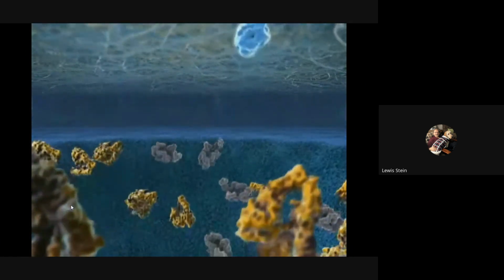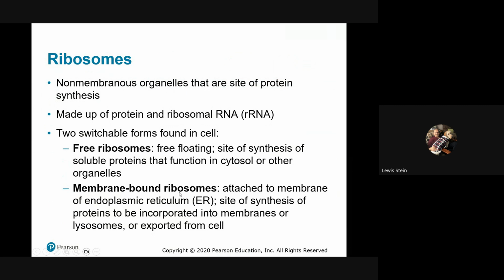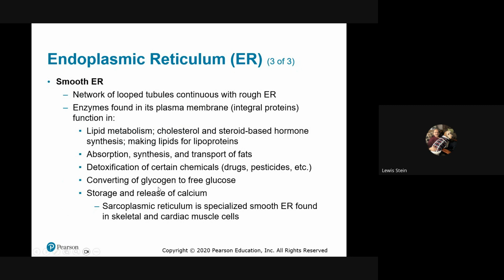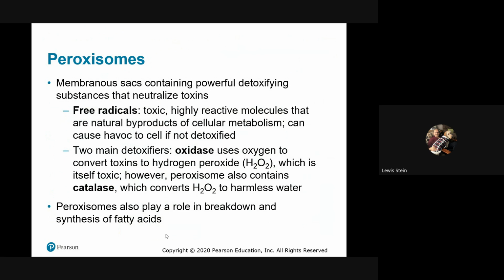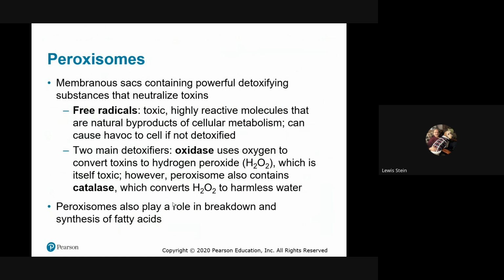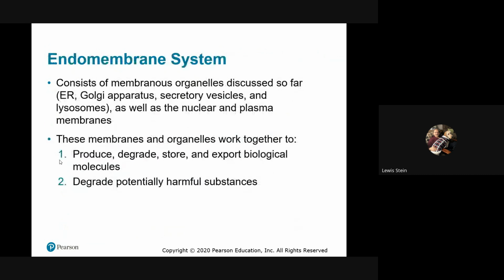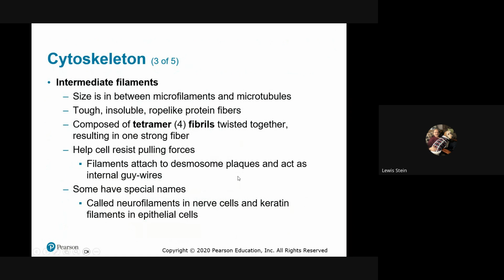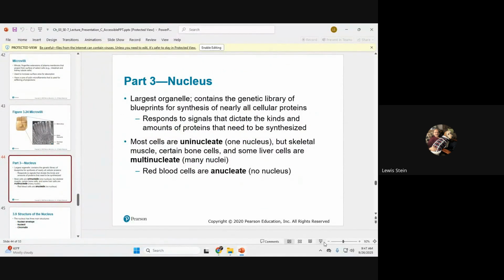Biol 1210 A 2025 09 26 08 50 EDT Recording